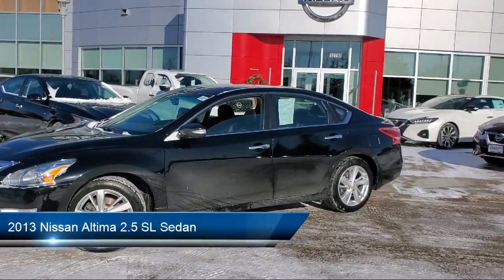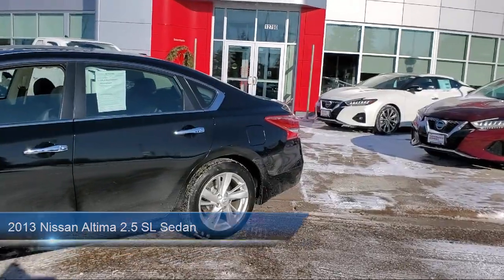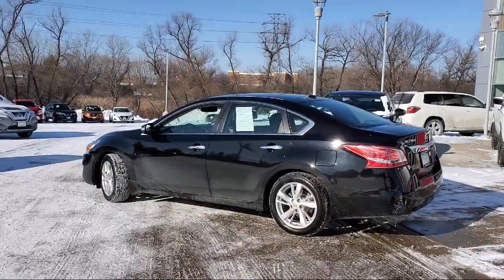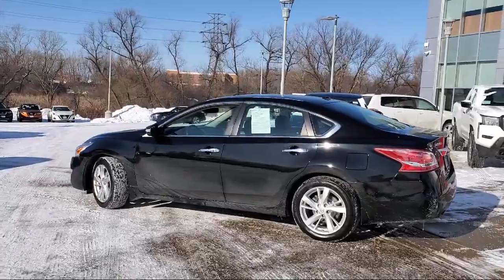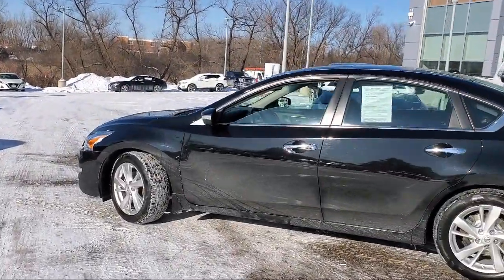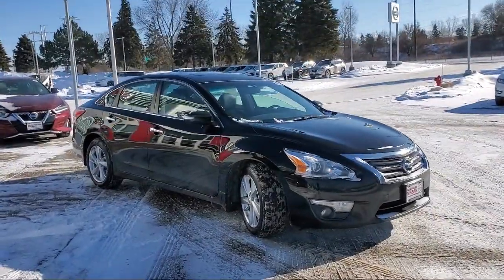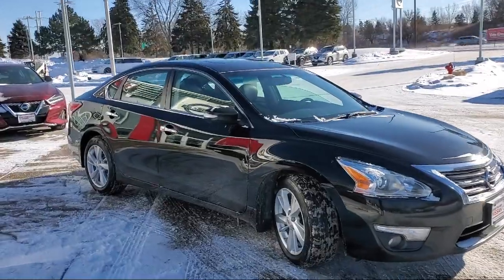2013 Nissan Altima 2.5 SL Sedan Eden Prairie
2013 Nissan Altima 2.5 SL Sedan Stock Number: X5563 Vin:1N4AL3AP3DC290978.